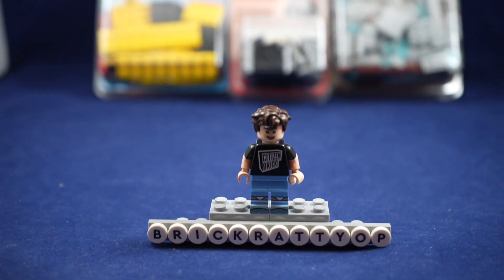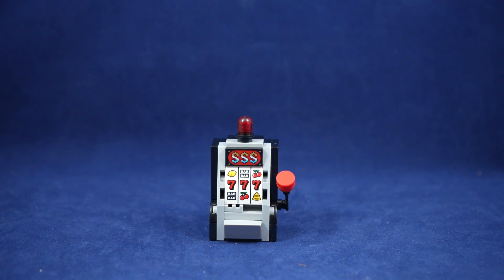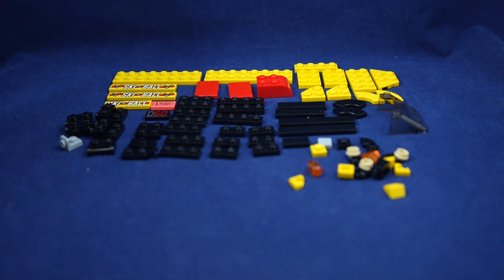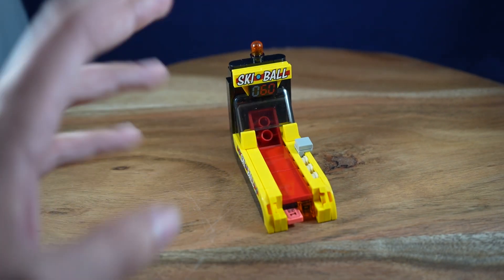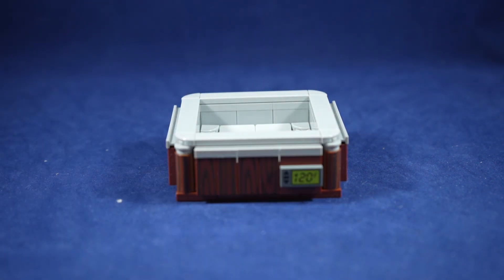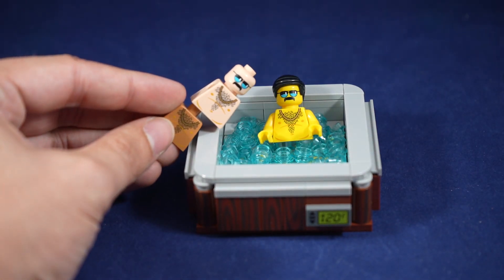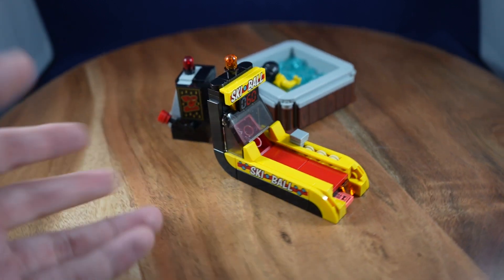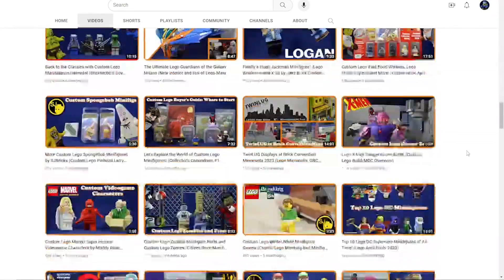The Citizen Brick and brickdesigned Custom Lego Sets: Custom Lego Ski Ball, Slot Machine and Hot Tub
Citizen Brick recently did a collab with brickdesigned where they made three new custom sets with parts pad printed by Citizen Brick. Each of these sets are real world items and could easily fit into a MOC or Lego collection. Whether its a Lego arcade or into a house. In this video I build and review the Citizen Brick slot machine, ski ball game, and hot tub.